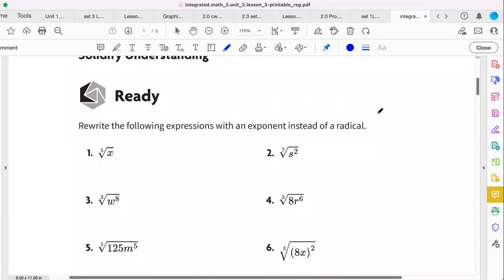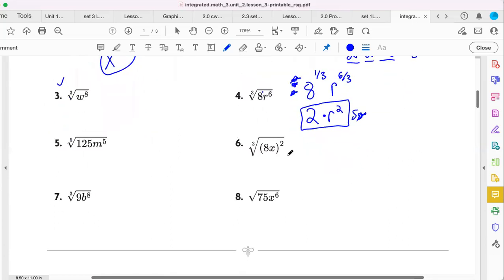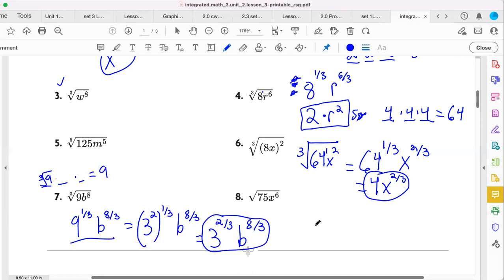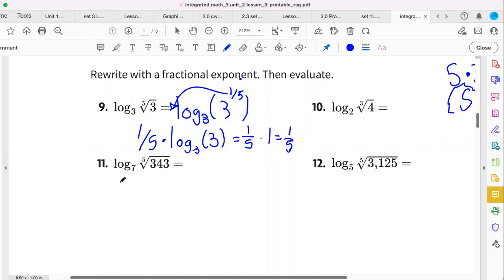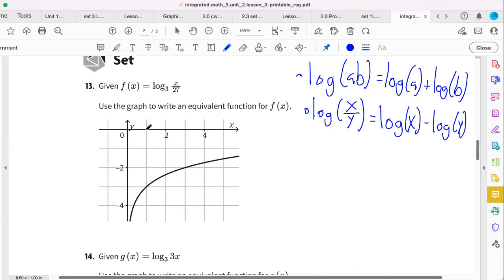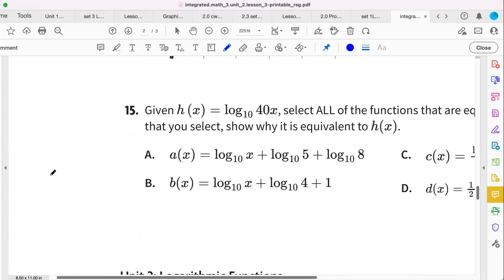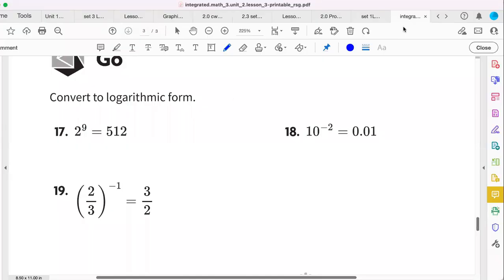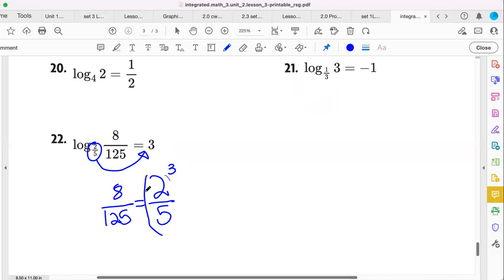Integrated Math 3- 2.3 RSG Intro